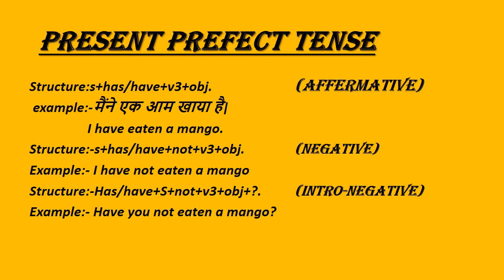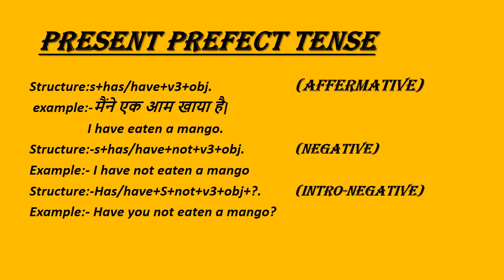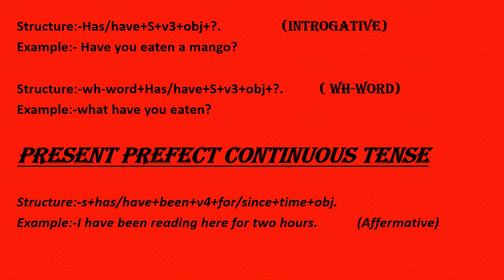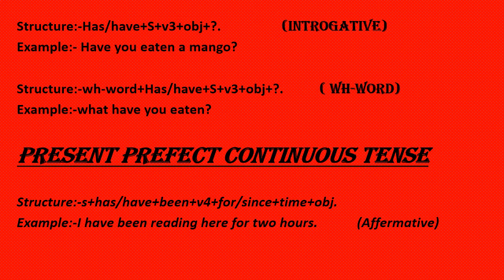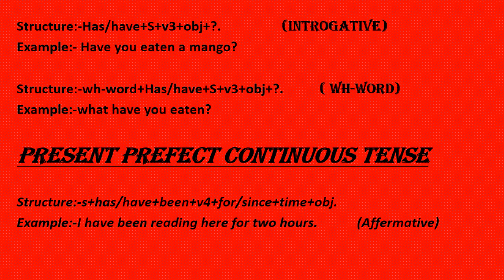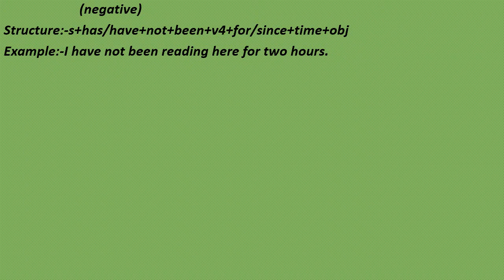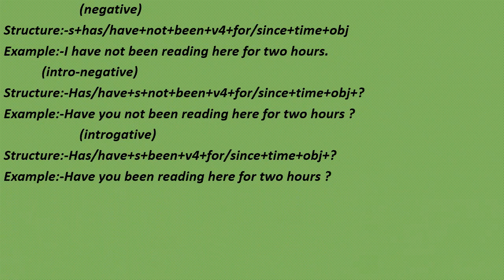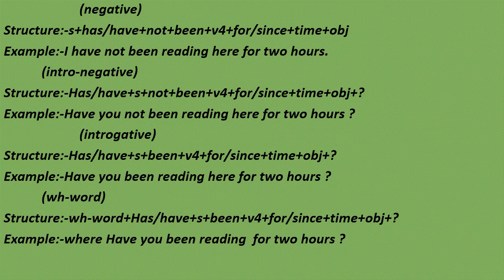!!present-prefect-tense!! special_case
special-rule-present prefect-tense$present prefect countinuos-tense
teach by !!niraj-sir!! compatition_level